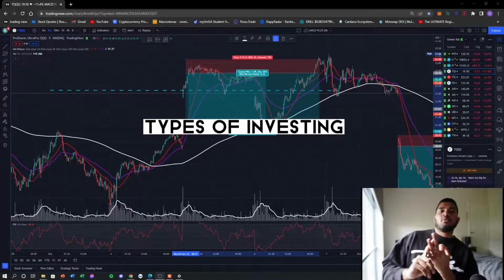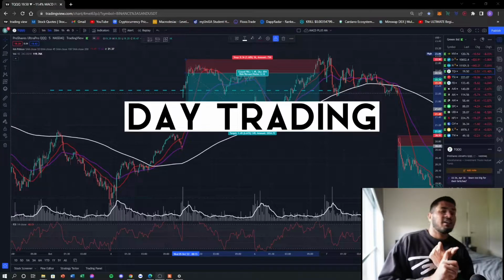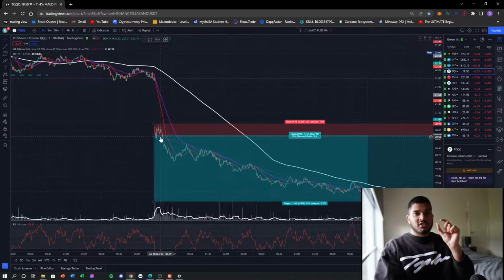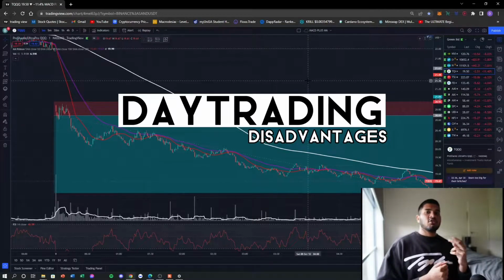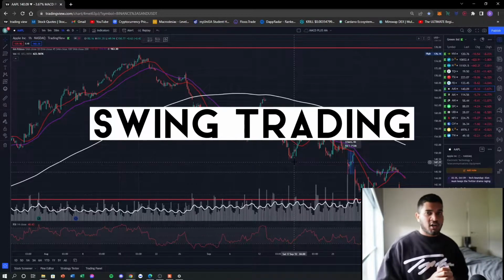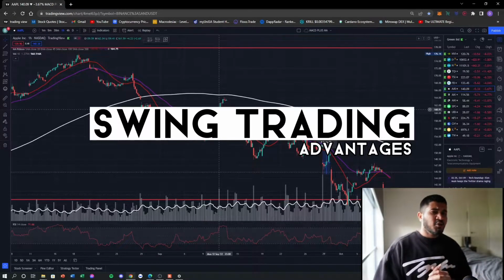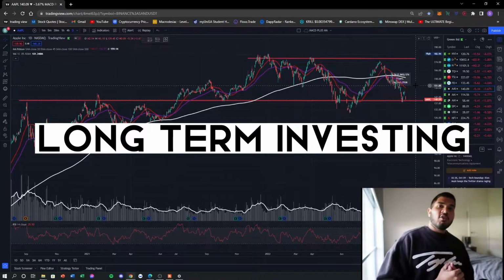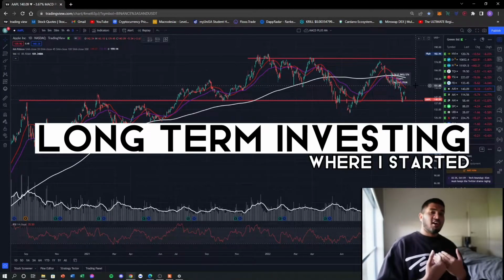Day trading, swing trading and investing and how I make money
I will be breaking down the different ways you can make money in the stock or crypto markets via trading or investing and I will let you know how I found success, how I made and make money off investing.